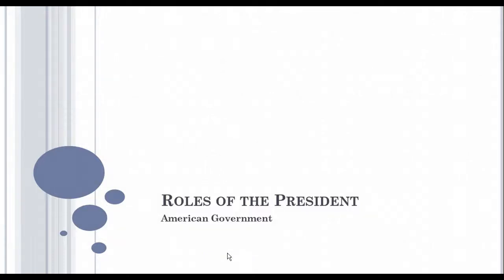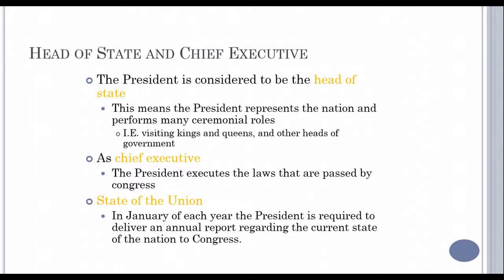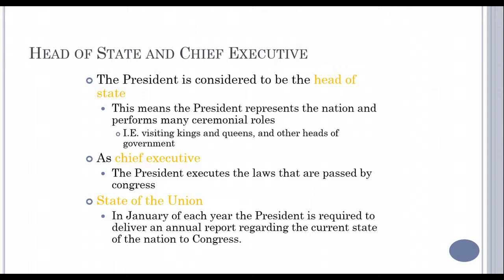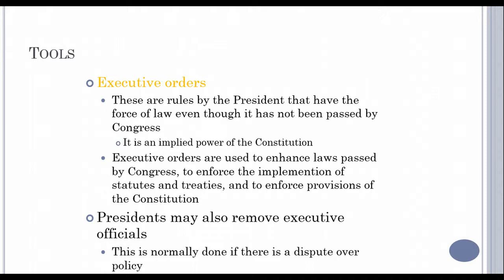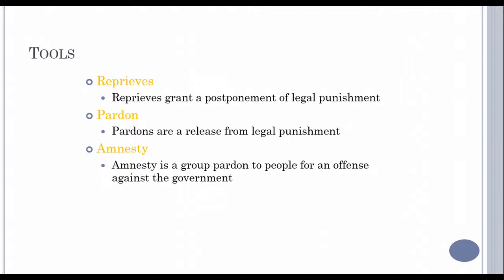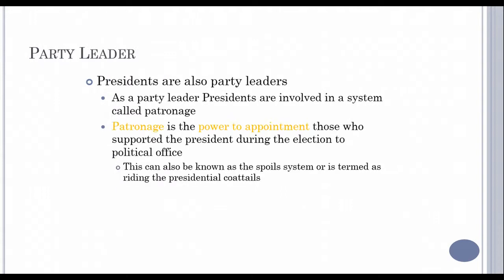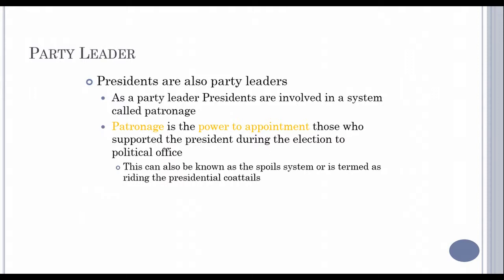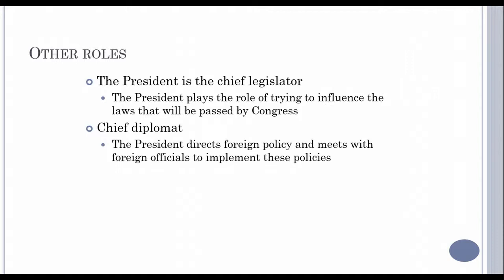Unit 3 Lesson 4 Roles of the President